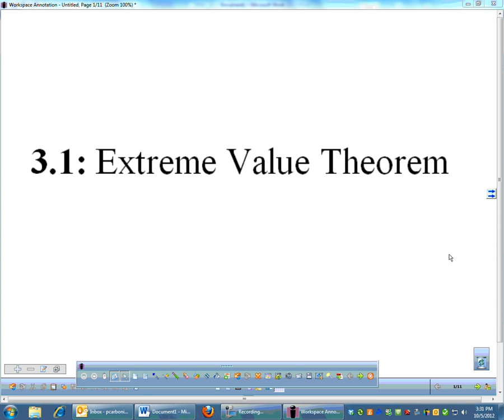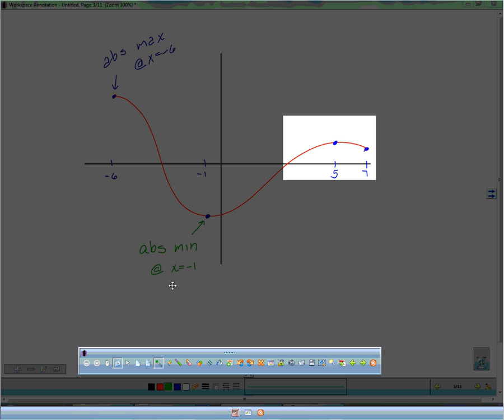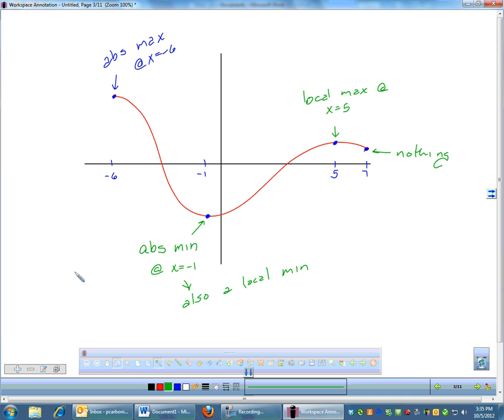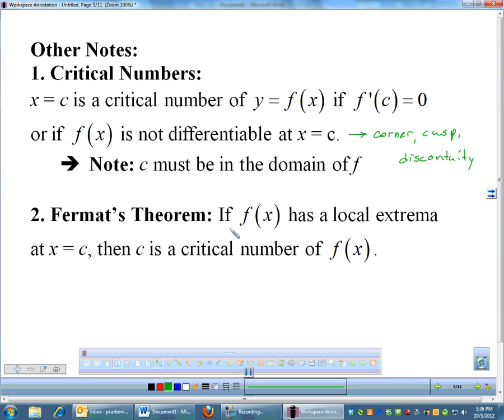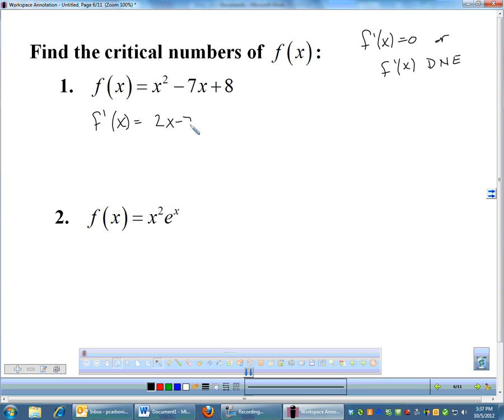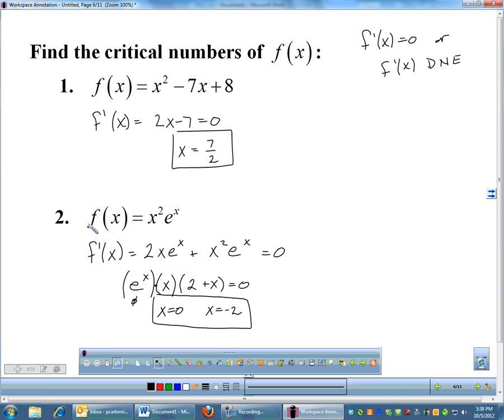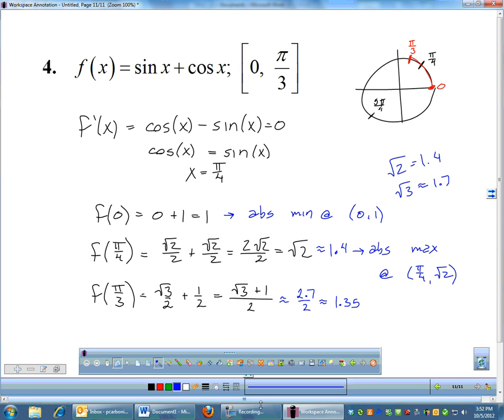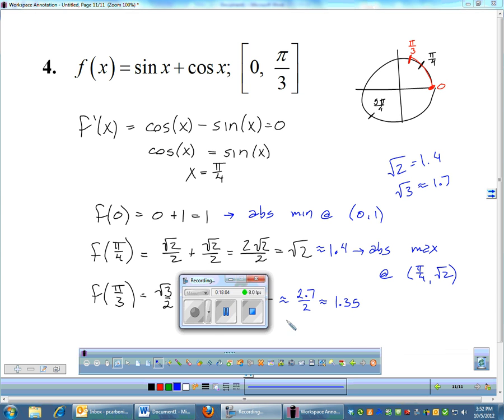03.1 - Extreme Value Theorem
A lesson on the Extreme Value Theorem in calculus. Also discusses critical numbers.